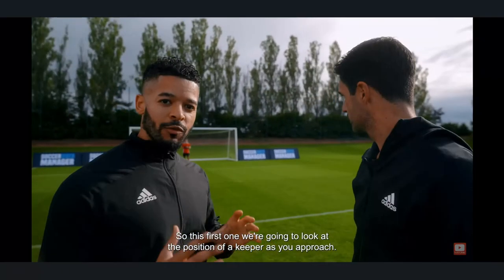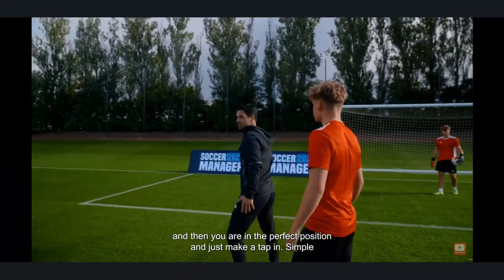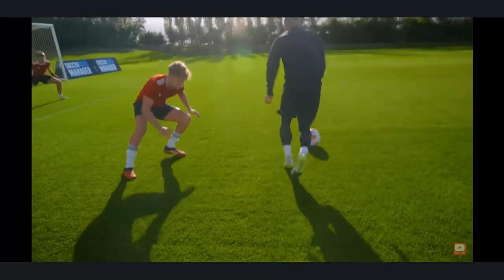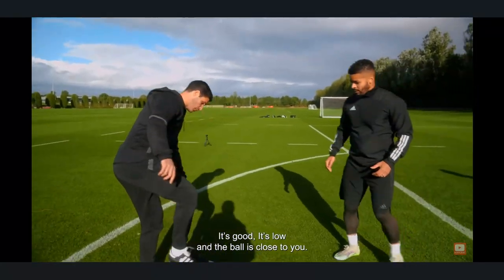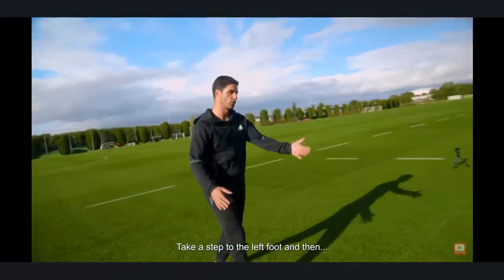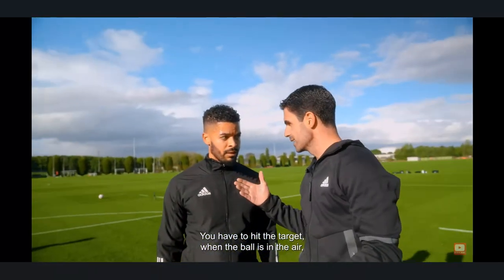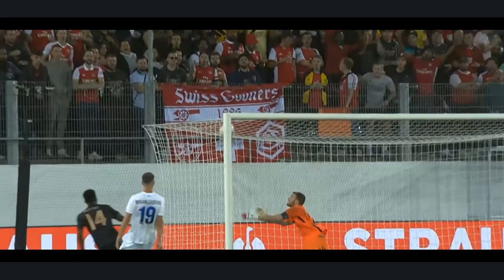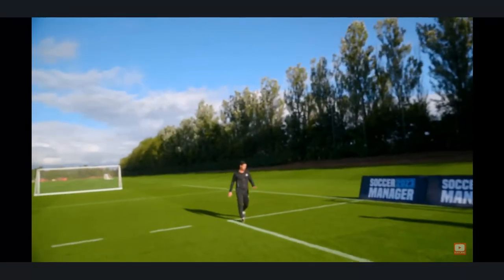ARTETA explains HOW he transformed @arsenal in 4 precise FINISHING situations ! 🧠 (Add my Subtitles)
YOU CAN ACTIVATE THE SUBTITLES (mines indeed are a bit more accurate)

0:00 - Mastering 1v1s against the keeper
1:20 - Faking and reversing shots perfectly
2:29 - Beating the keeper "without shooting angle"
3:32 - Finishing with headers and volleys

FUTBOL THERAPIST

Football
Futbol
Fussball